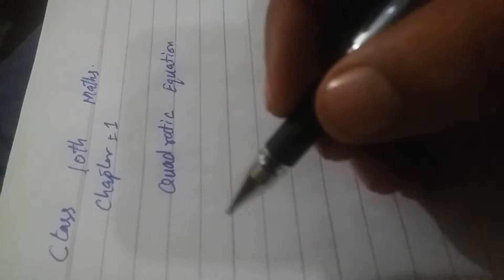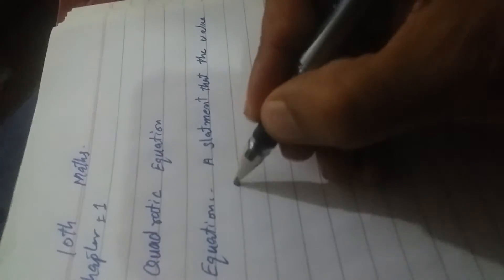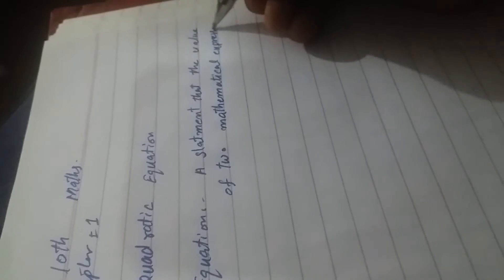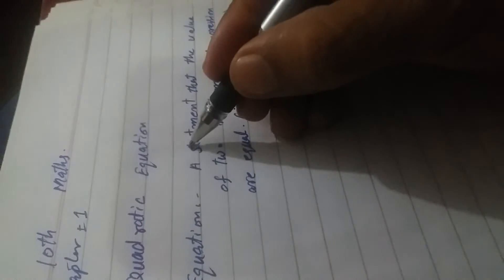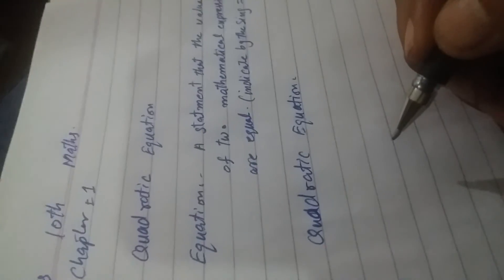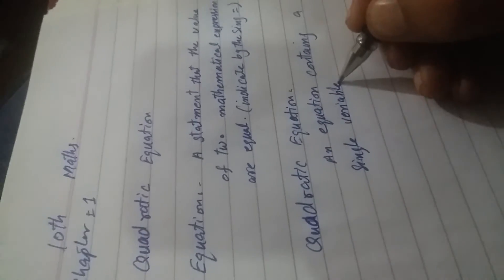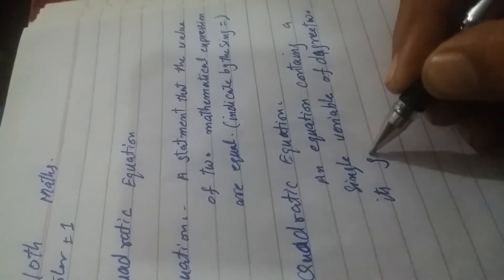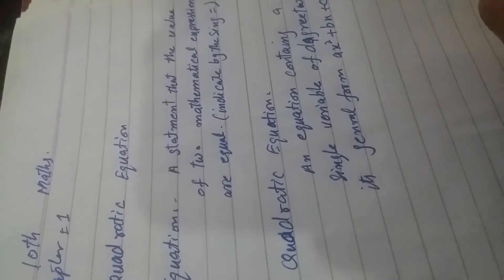Mathematics Class 10th